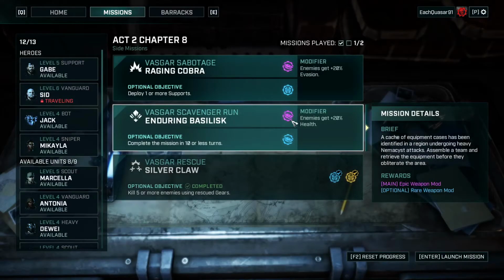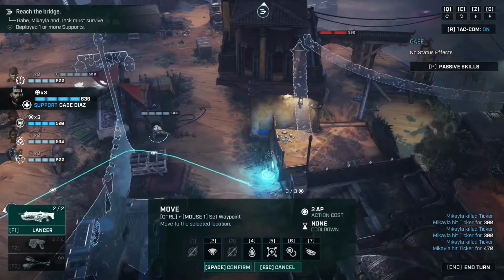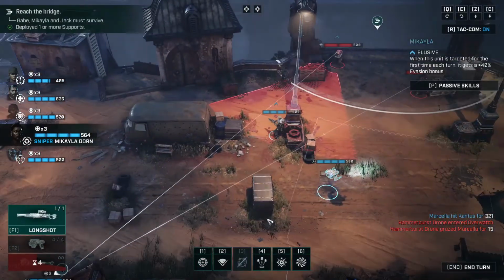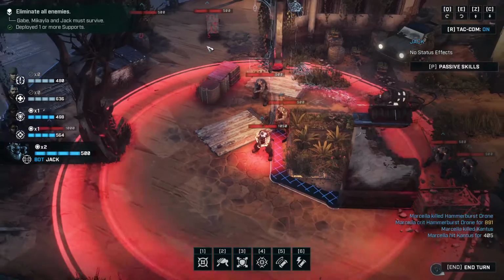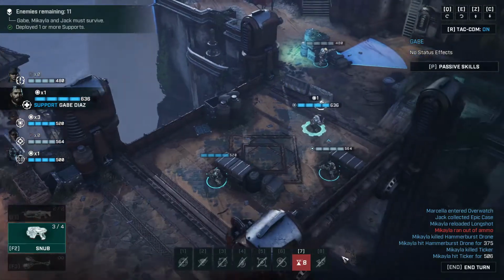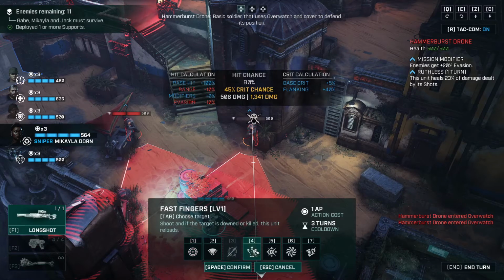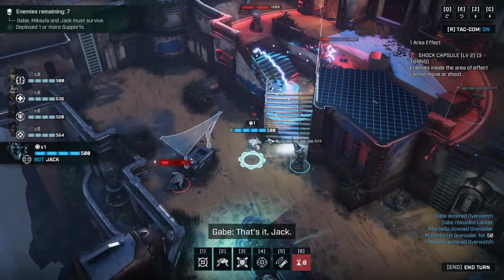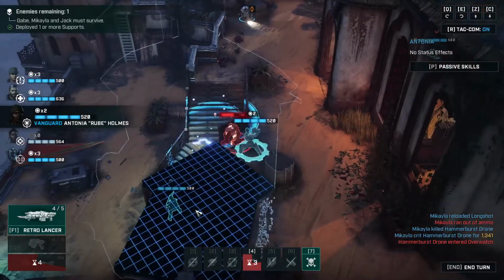Gears Tactics Walkthrough Mission 21 - I finally kick some Tickers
This is Mission 21 of my Gears Tactics Walkthrough recorded on PC. My walkthrough of Gears Tactics will feature the entire campaign with full commentary throughout, and a final review at the end.

Gears Tactics is a turn based strategy game set in the Gears of War universe. In relation to the timeline it is set before the first game and follows the story of Gabe Diaz, father of Kate Diaz, a main character in Gears 4 and 5.